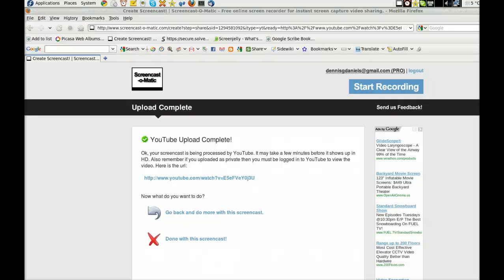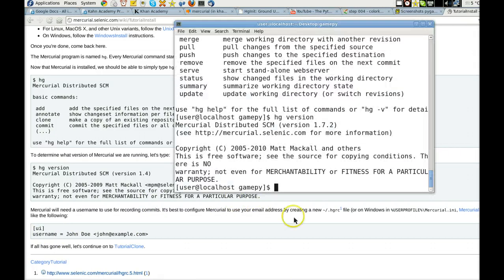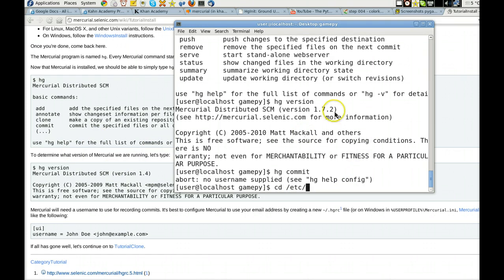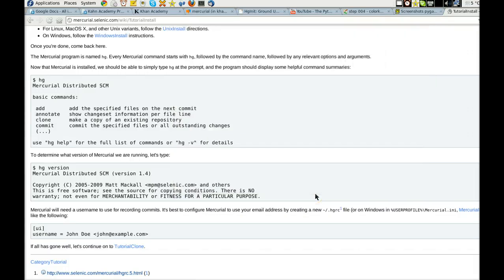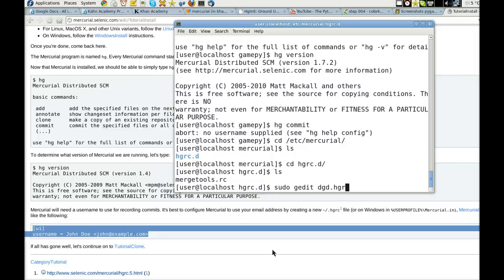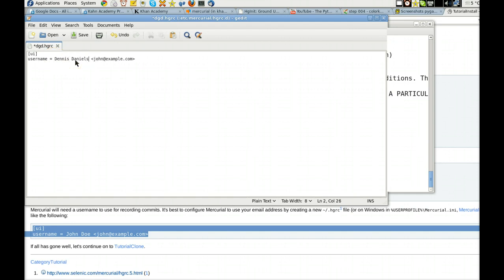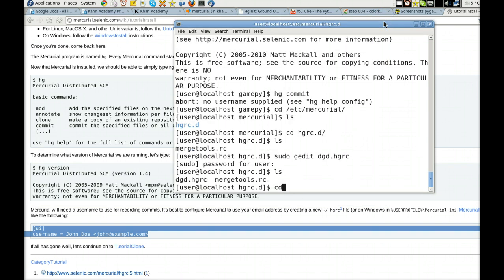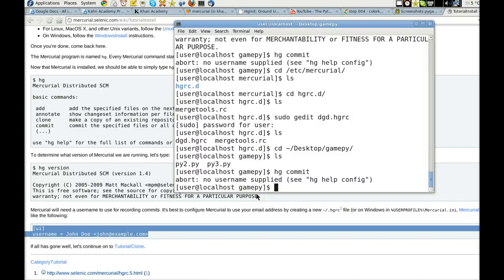Mercurial basic user config user.rc in the mercurial directory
The docs don't mention the userconfig.rc specifically but the mercurial people helped me out quick! Thanks!